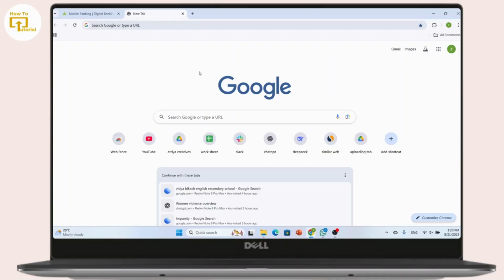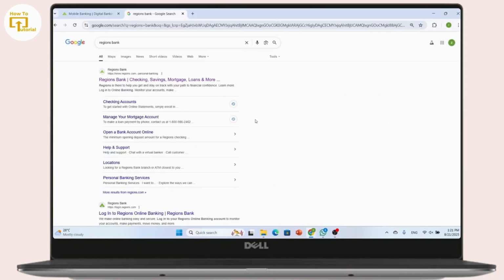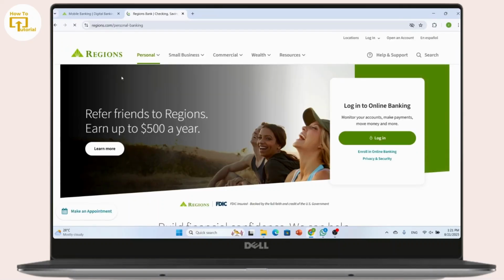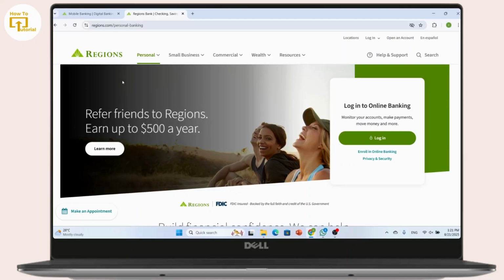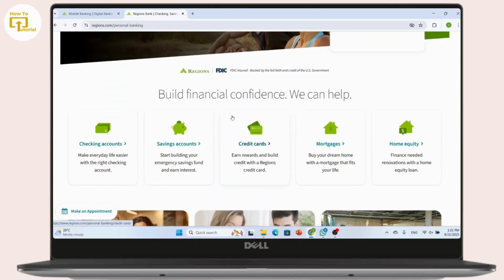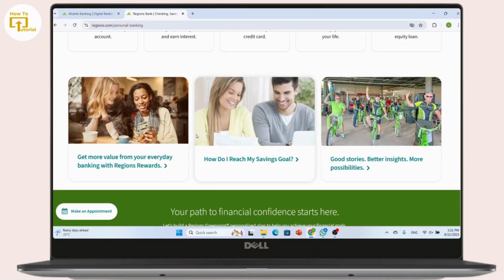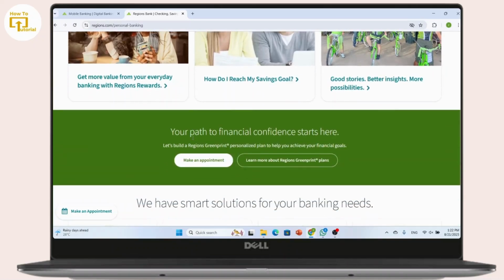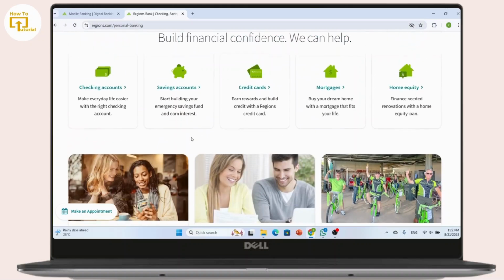How to Use Regions Bank Merchant Services Online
How to Use Regions Bank Merchant Services Online @LoginHelps
Learn how to use Regions Bank Merchant Services online to manage your business payments, track transactions, and process deposits. In this step-by-step tutorial, you’ll see how to log in, access the merchant services dashboard, accept credit/debit payments, use the virtual terminal, and generate detailed reports. Perfect for small business owners looking to streamline payment solutions with Regions Bank.

📌 Chapters (Timestamps)
00:00:00 - Introduction
Quick overview of using Regions Bank Merchant Services online.

00:00:10 - Open Web Browser
Start by opening any web browser.

00:00:20 - Search for Regions Bank
Search for Regions Bank and click the official website link.

00:00:35 - Log in to Account
Enter your credentials and log in to your Regions account.

00:00:50 - Access Merchant Services Dashboard
Navigate to the dashboard to manage business payments.

00:01:05 - Features Overview
Accept card payments, use the virtual terminal, view reports, and set up deposits.

00:01:25 - Customize Invoicing & Receipts
Personalize invoices and receipts to match your brand.

00:01:40 - Conclusion